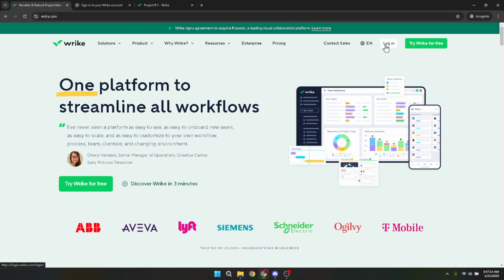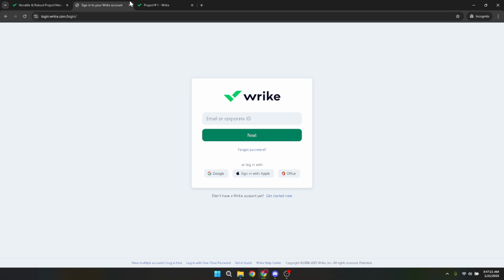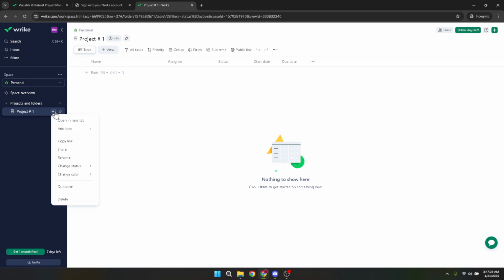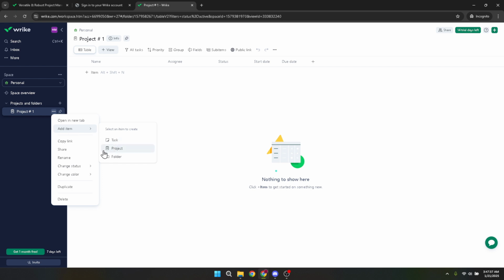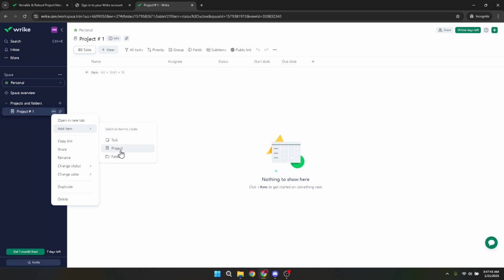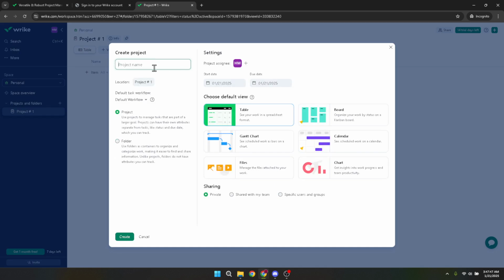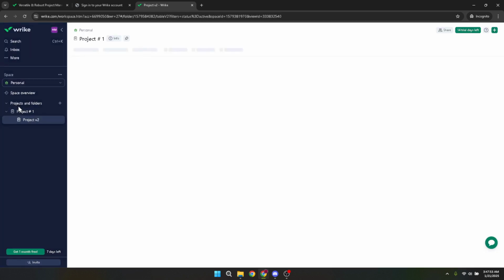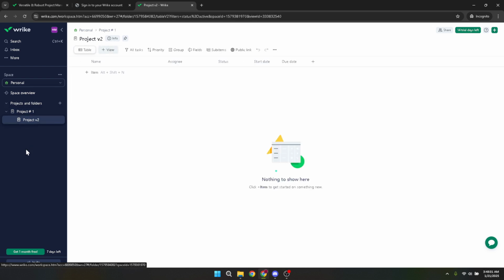How to Add Projects in Wrike (Full 2025 Guide)